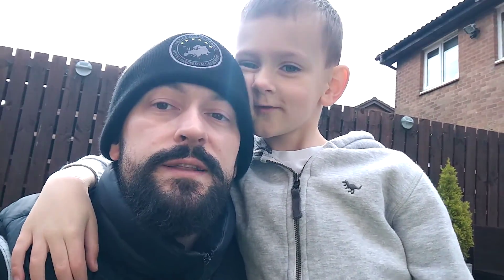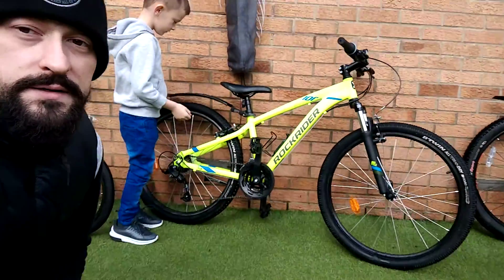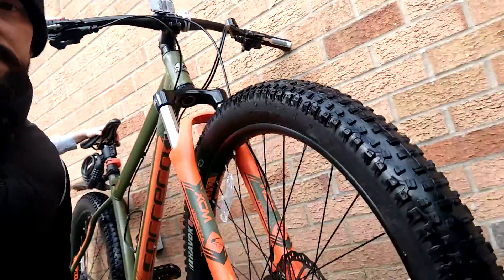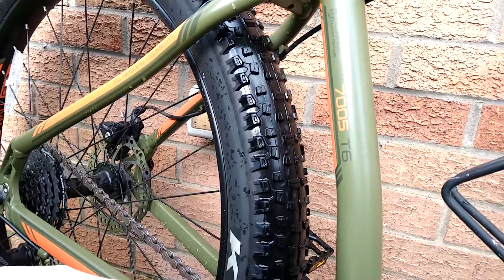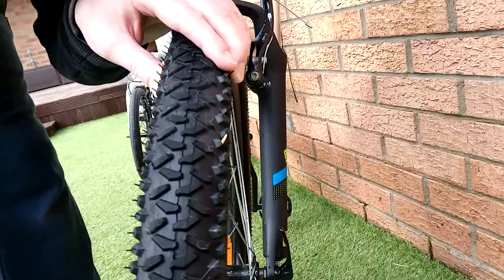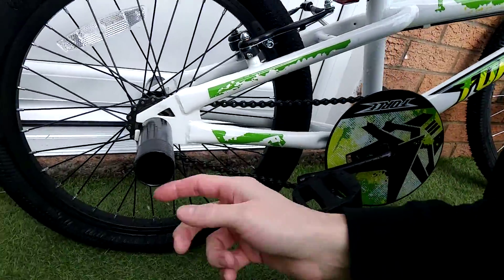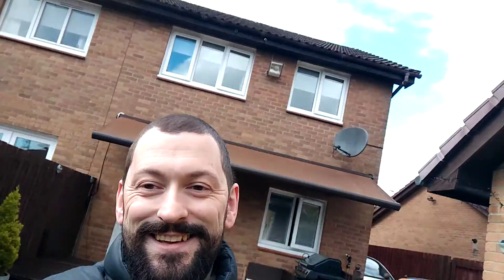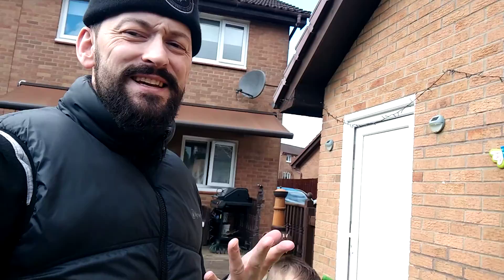Getting the Bikes ready for riding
Just cleaning the bikes for future use.